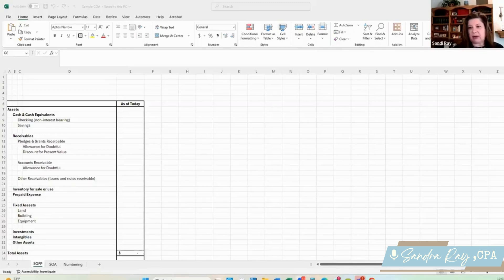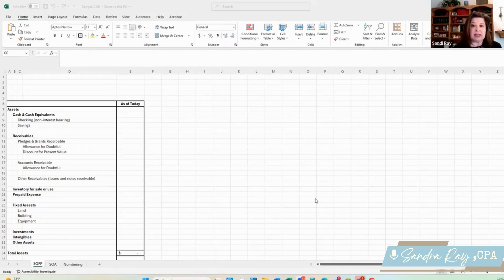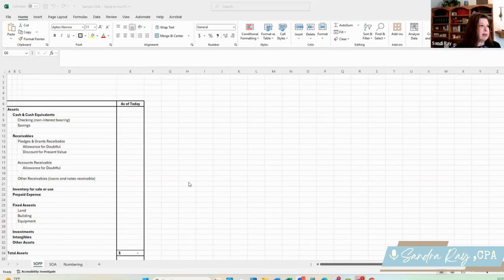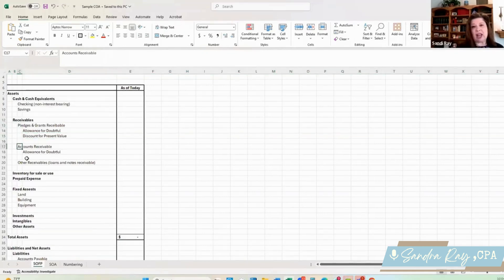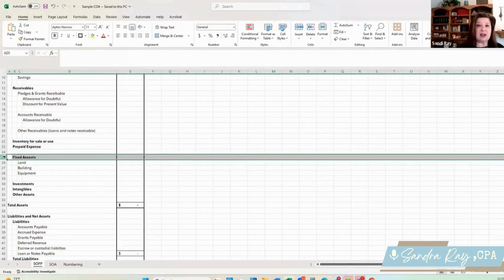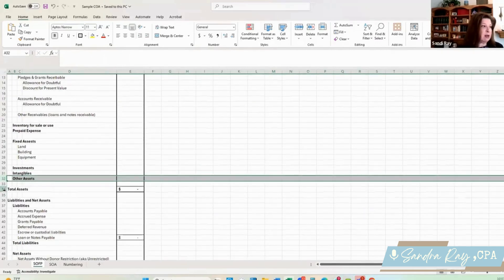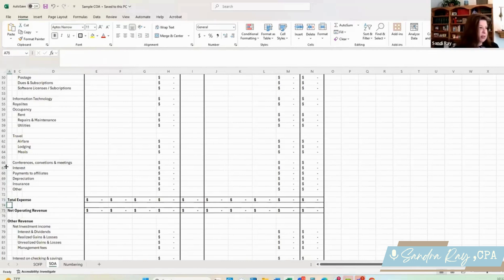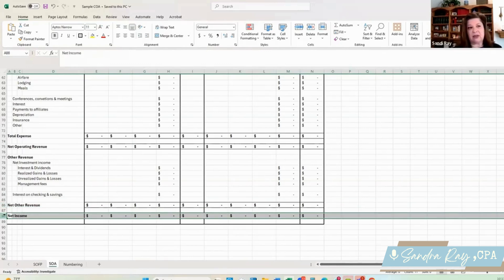Chart of Accounts for Nonprofits in QuickBooks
Is your nonprofit's Chart of Accounts optimized for success in QuickBooks? In this video, we detail what your organization must do to accurately monitor income, expenses, grants, and programs. ✅